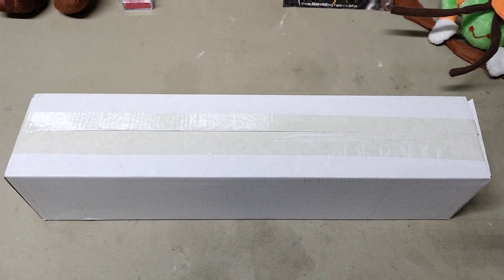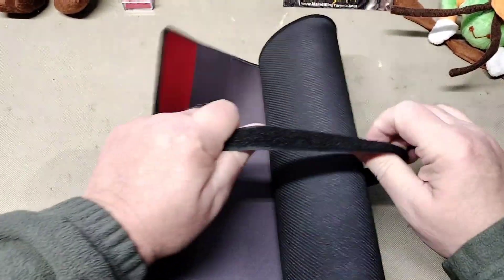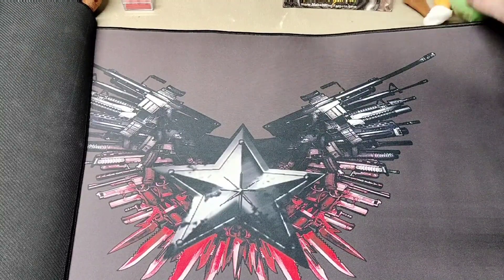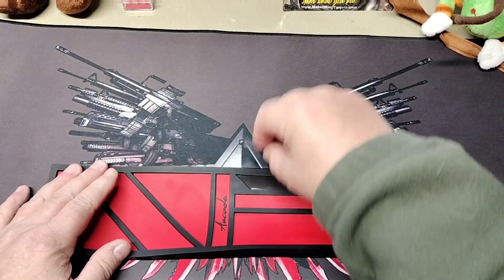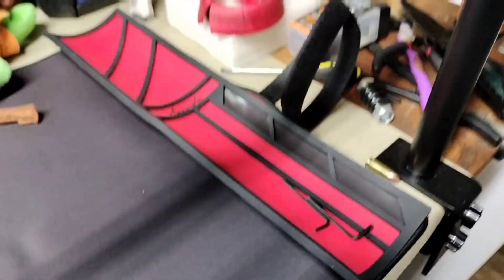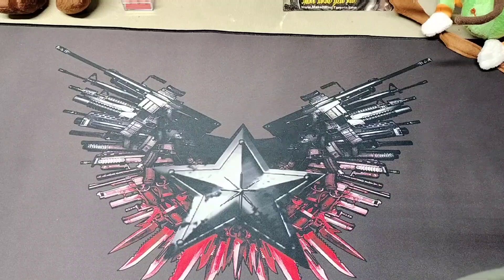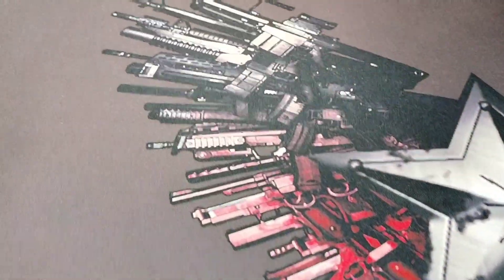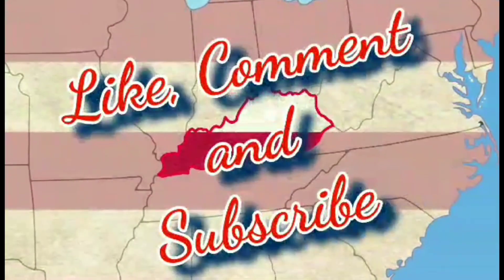Aucuda Firearms cleaning mat with parts tray. upgrading the workbench.